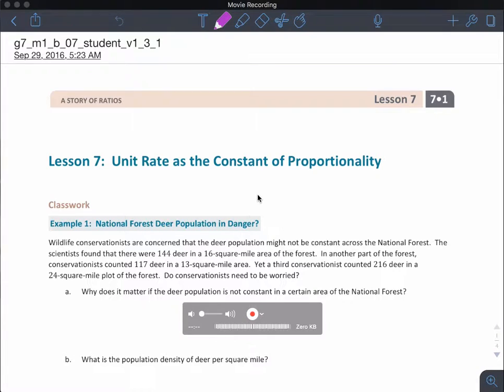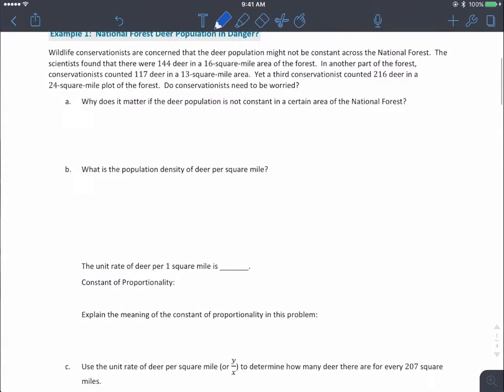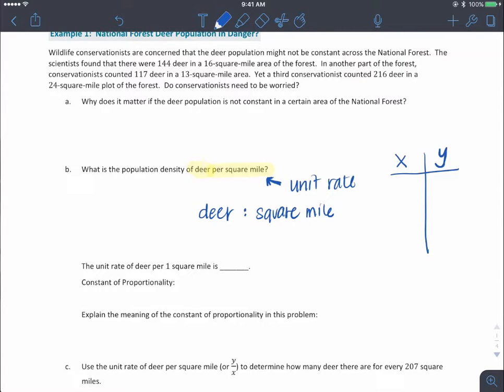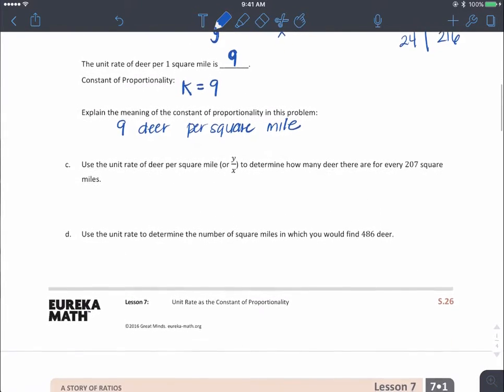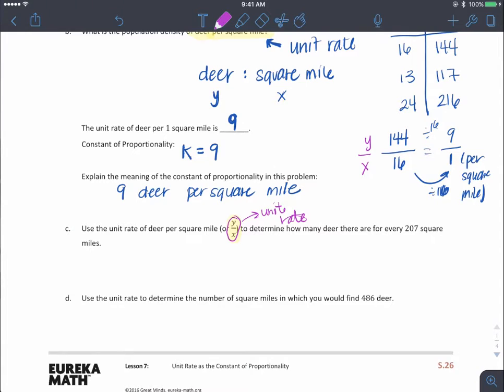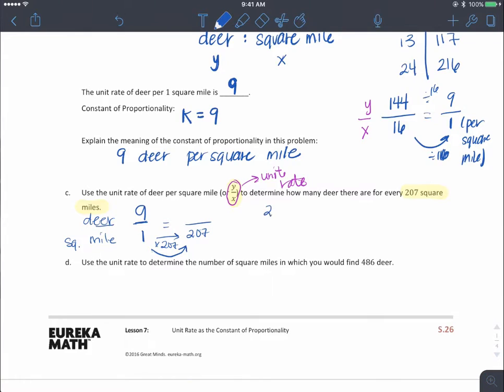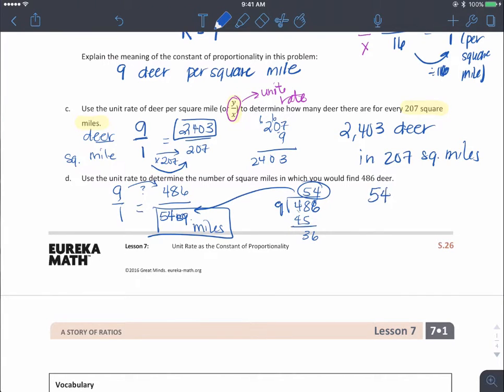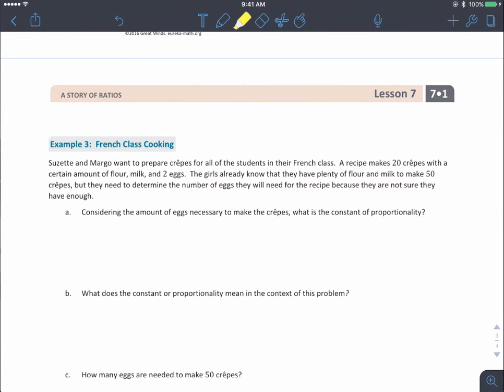7 1 Lesson 7